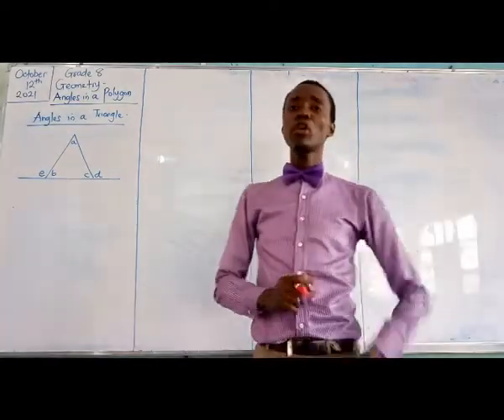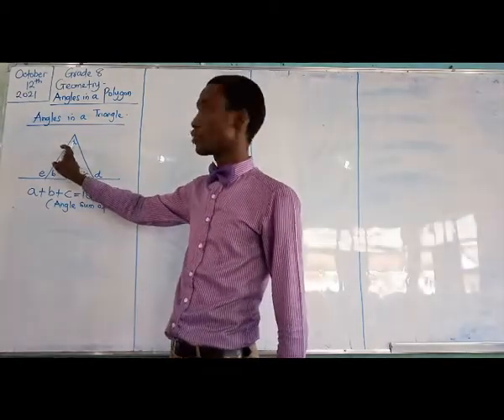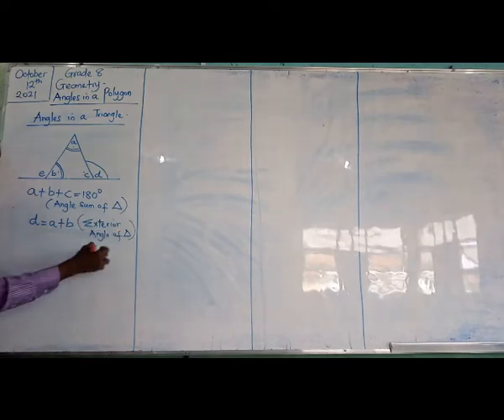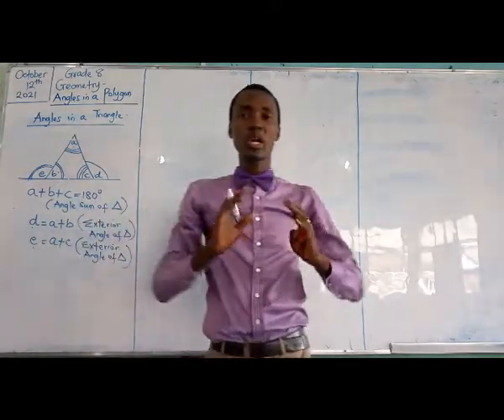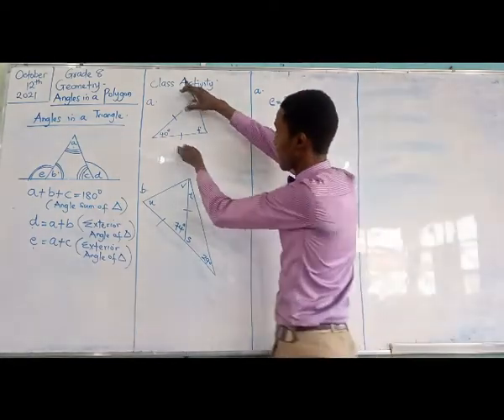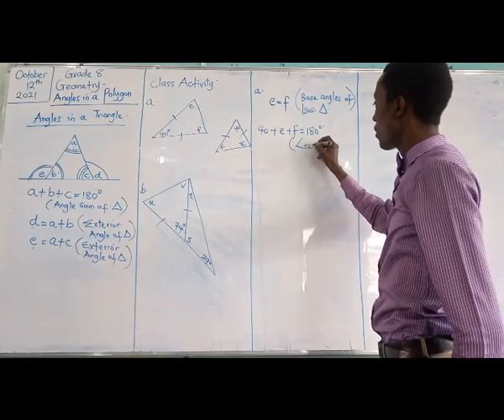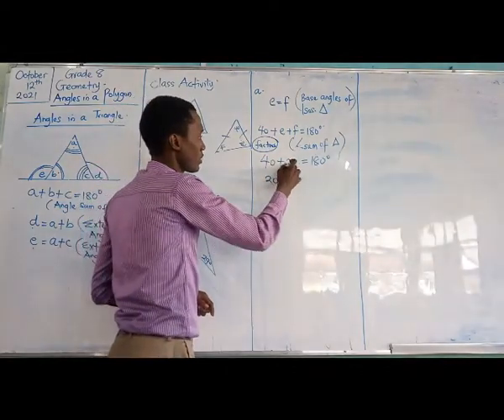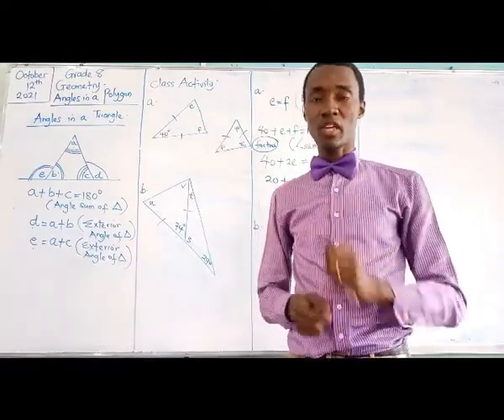GEOMETRY angles in a polygon TRIANGLES Grade 8 JS2